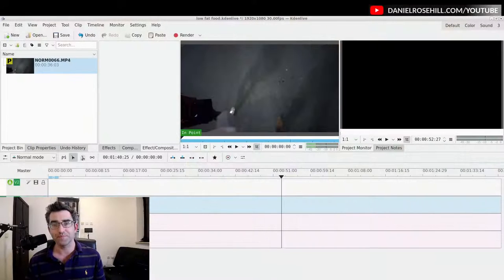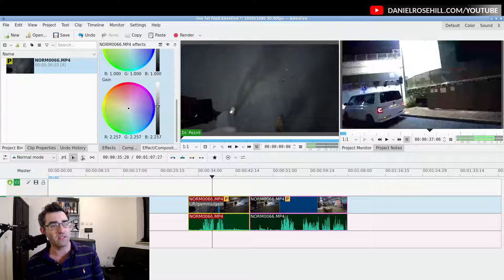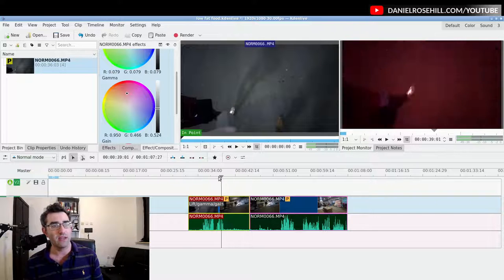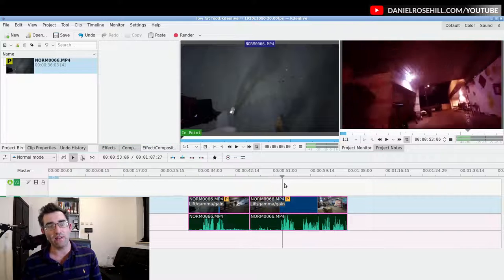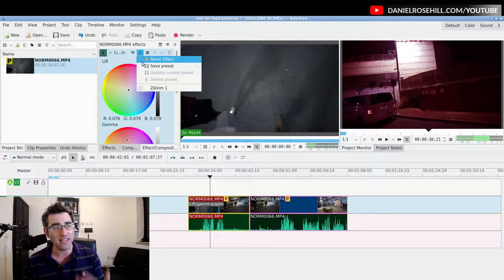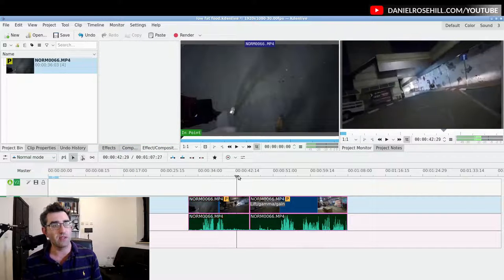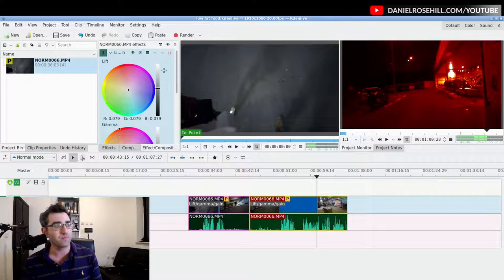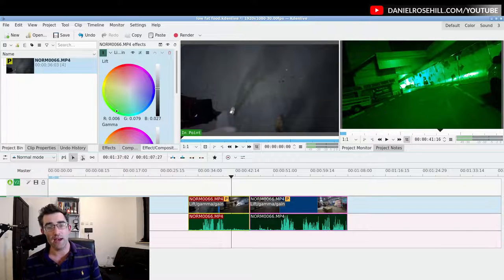Color correction presets in Kdenlive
How to save, use, and update color correction presets using Kdenlive.

Lift/gain/gamma effect / three-way color grading.

== Production notes ==*

Camera:
Audio:
Stabilization:
Lighting:
Postproduction:
Other notes: